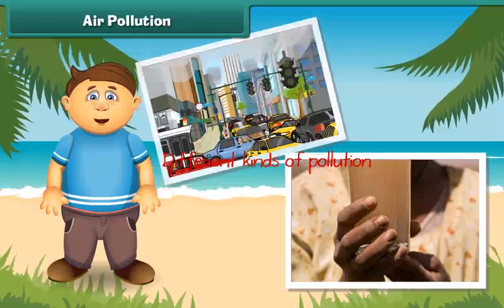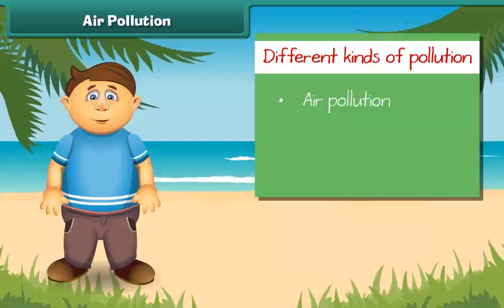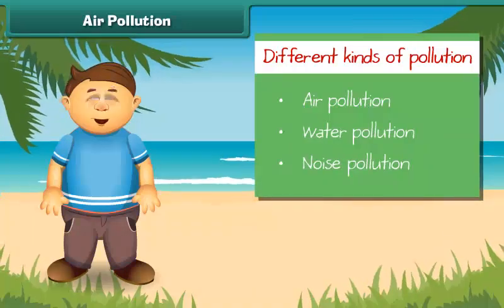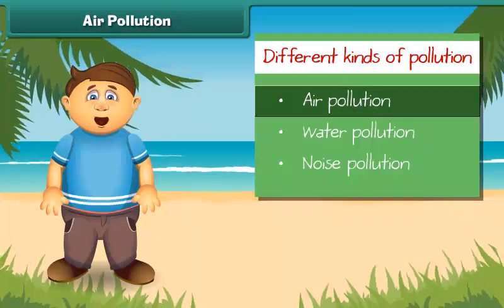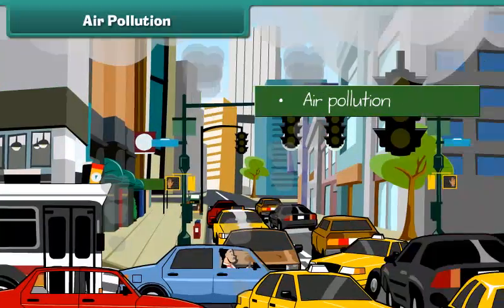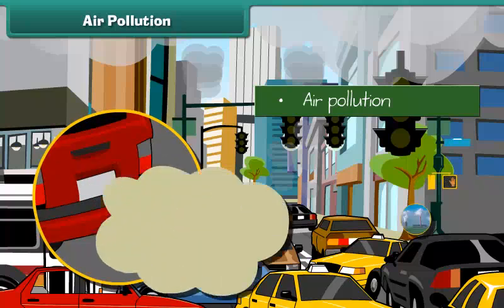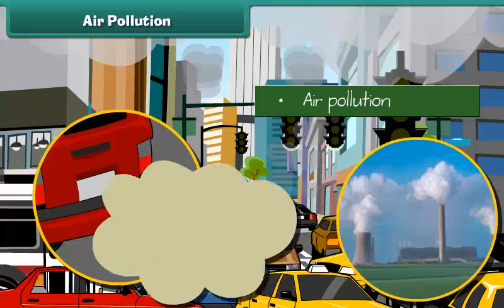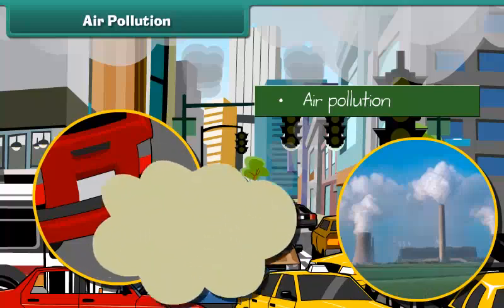Air Pollution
Check out our Thinkbooks on Amazon, teaching 21st Century skills like:
- Analytical Thinking,
- English Ability and
- Maths Aptitude

Class 4